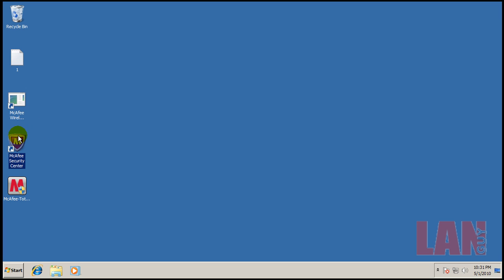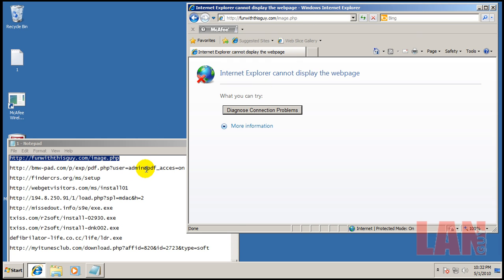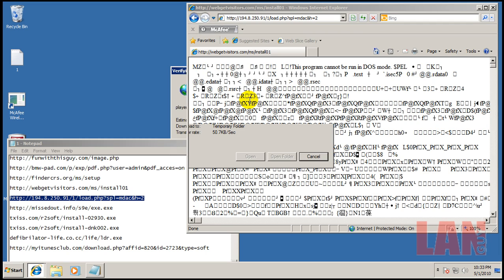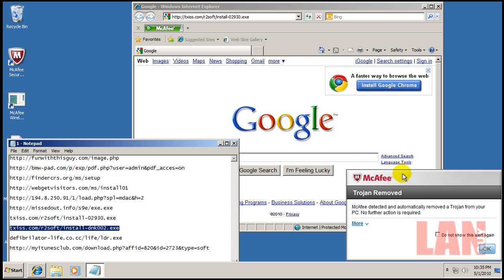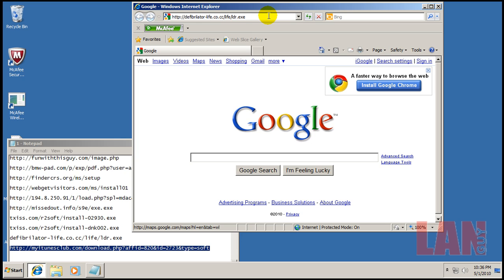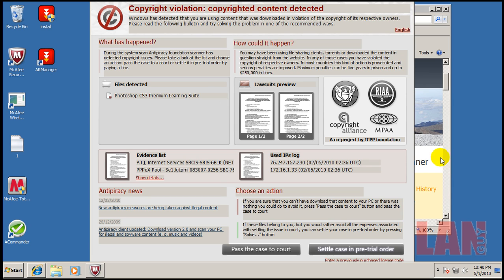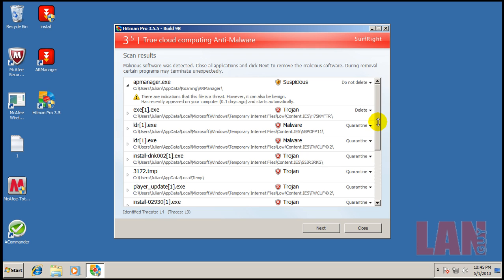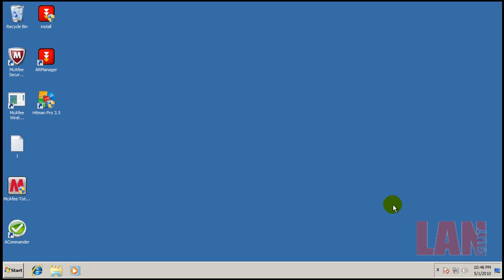McAfee Total Protect 2010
Testing Mcafee